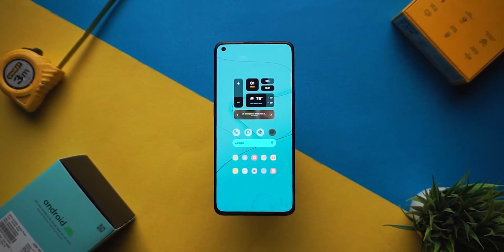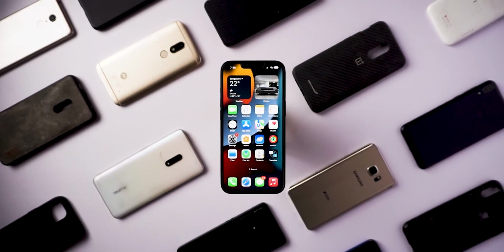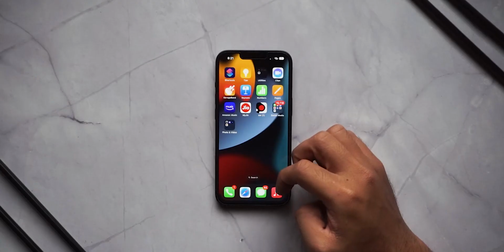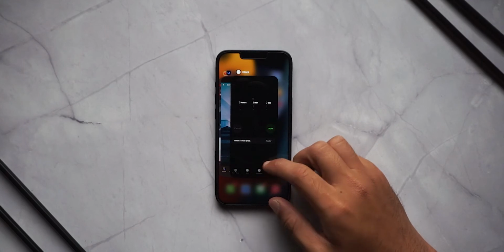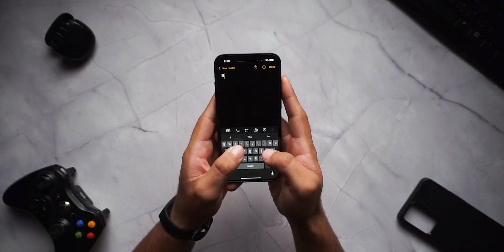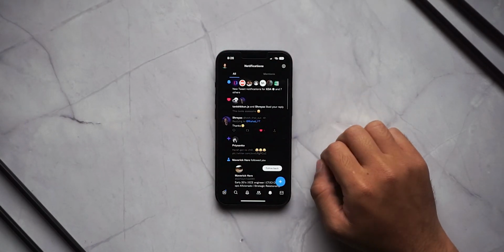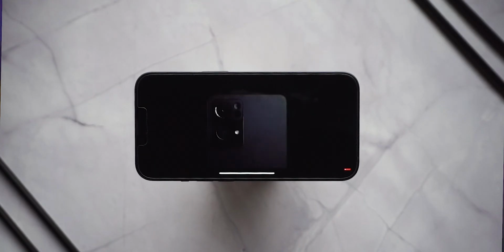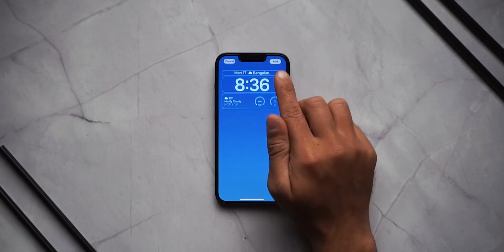My Experience Of Switching To iOS After Using Android For 8+ Years | Rishab Raghavendar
So, I consider myself as an hardcore android user. In the past, I have played around with custom roms, google camera mods, explored the depths of android settings etc.
But recently, I switched to the Iphone 13 and this is My Experience Of Switching To iOS After Using Android For 8+ Years

My Gear:
My Main Light
My Softbox
Main Light Stand
My Ring Light
Ring Light Stand
My main Tripod
My Second Tripod